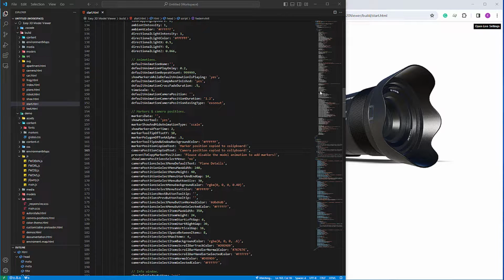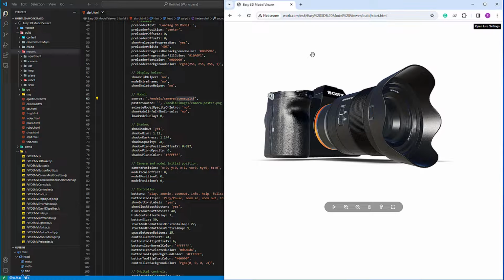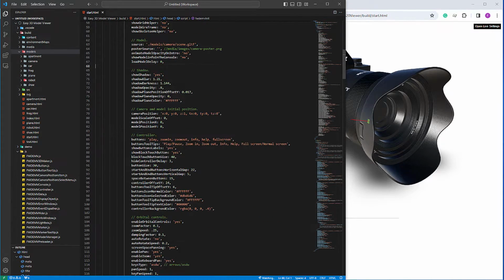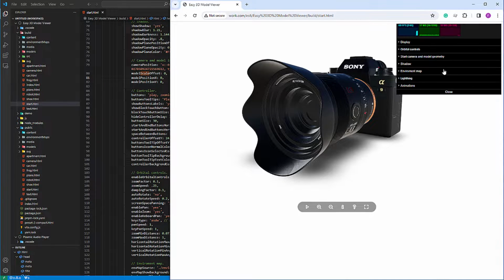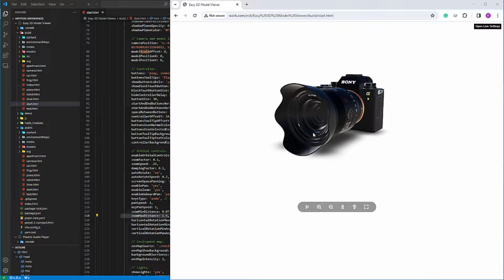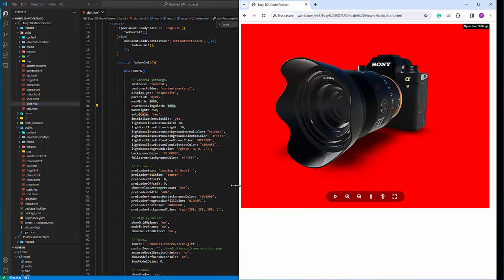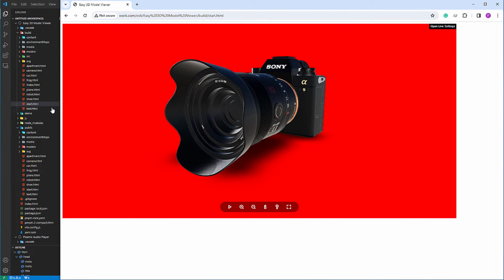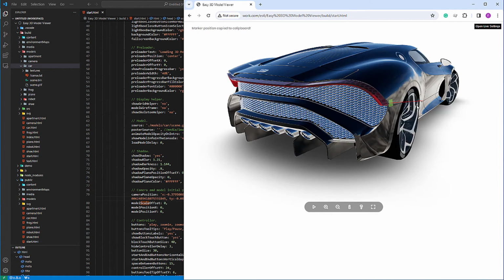Easy 3D Model Viewer- adding the 3D model and set the initial camera